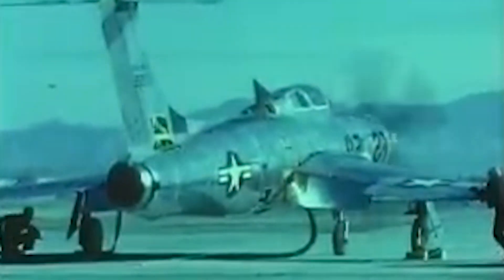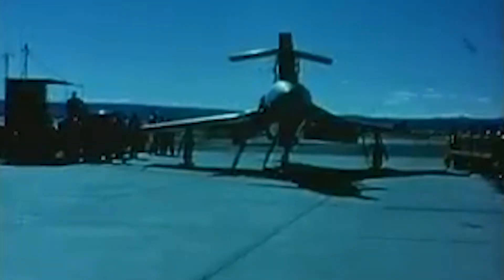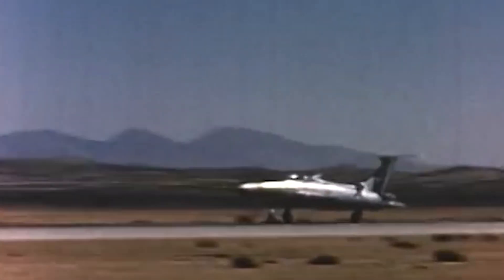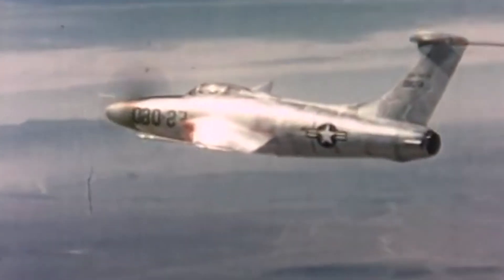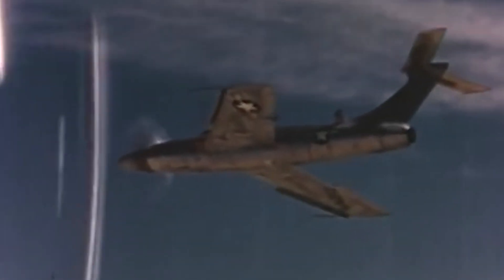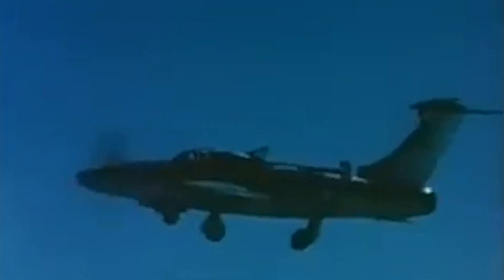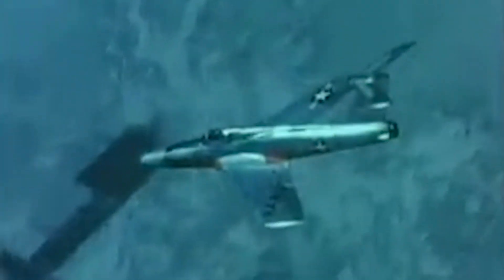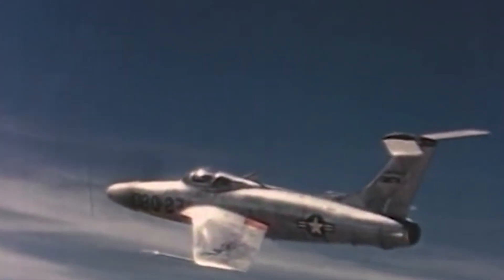They Made a Supersonic Propeller Plane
The Thunderscreech was a supersonic propeller plane made by Skunk works for the US Air Force.